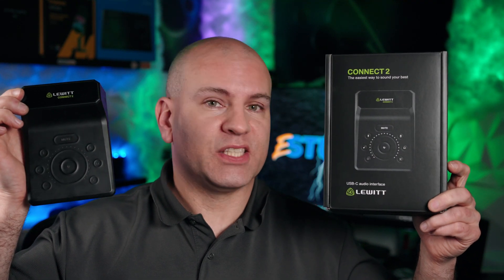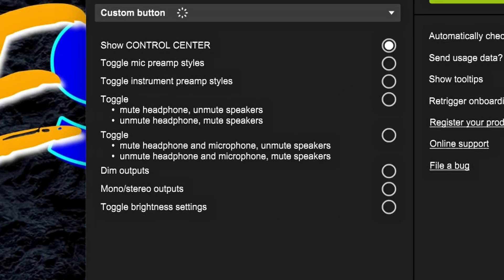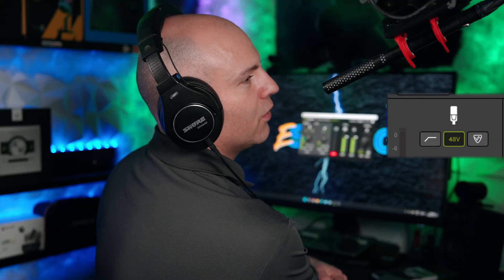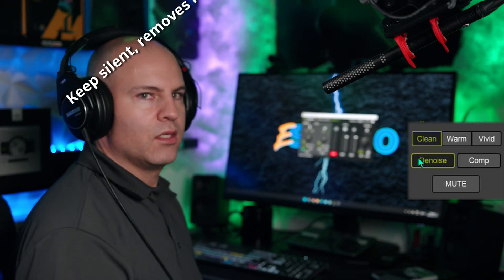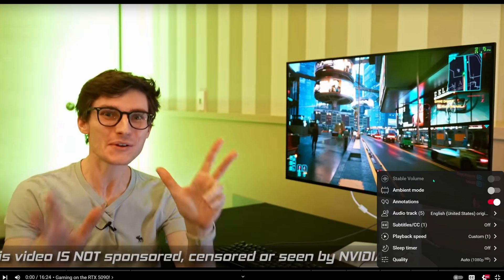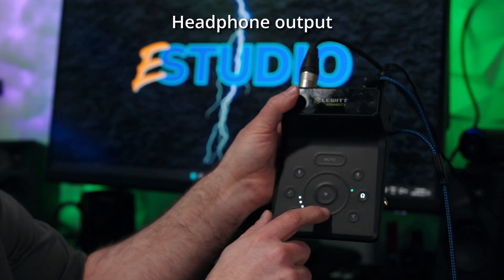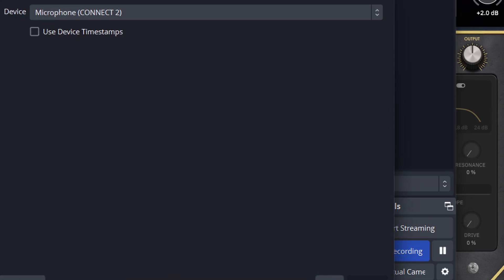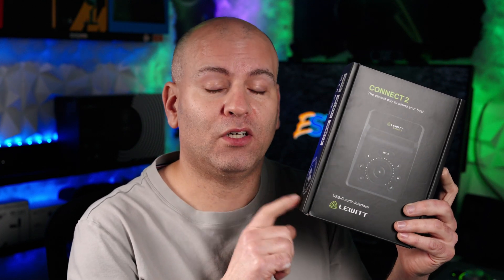Lewitt Connect 2 Audio Interface | Worth it in 2025?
Lewitt Connect 2 audio interface review. Firmware updated January 2025. How does it compare to competing products? Test Guitar, Noise floor, Denoise, clip guard, headphone out, monitor out and to mobile phone

To Purchase Lewitt Connect 2

0:00 Function buttons, ports, version
1:51 Preamp Gain, price compare
2:31 Connect 2 audio Interface Testing
10:55 Guitar Neural DSP Test & Setup
11:55 The good & Not good

Equipment Currently use in my videos
🔵 Studio Mic
🔵 Sony A7C ii Camera, Body Only
🔵 Sony 35mm GM F1.4 Lens
🔵 Audio Interface
🔵 NPF battery plate
🔵 NP-FZ100 Dummy Battery
🔵 Camera Cage w/ Hand Grip

*Show your support for Spark E \ Not Bios*